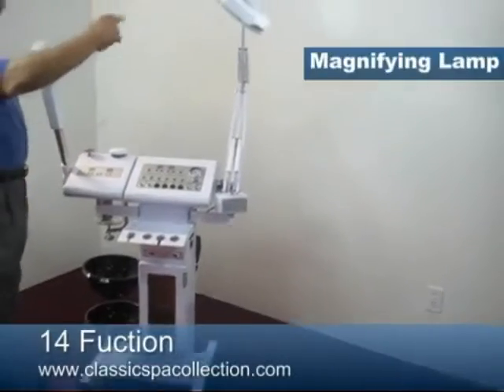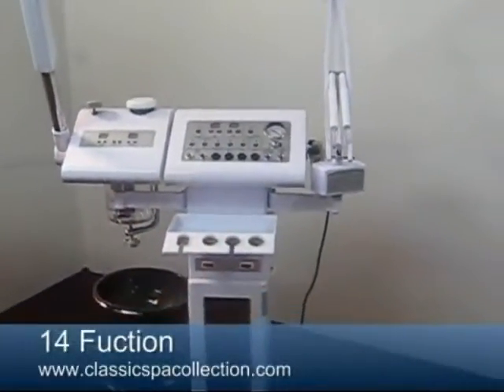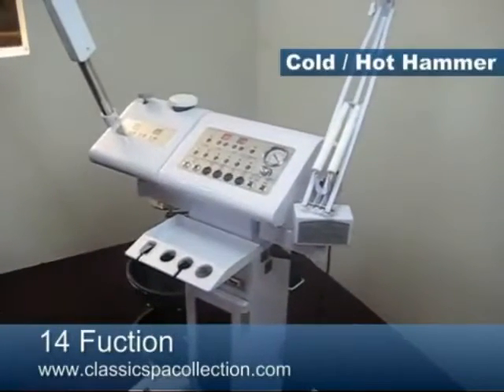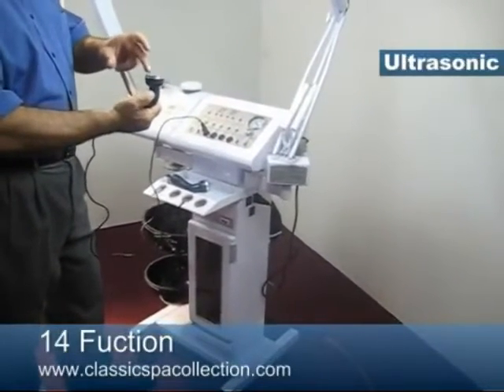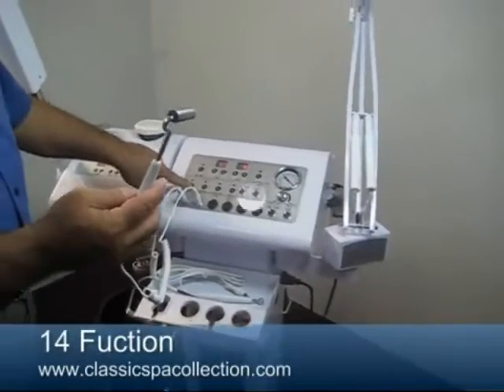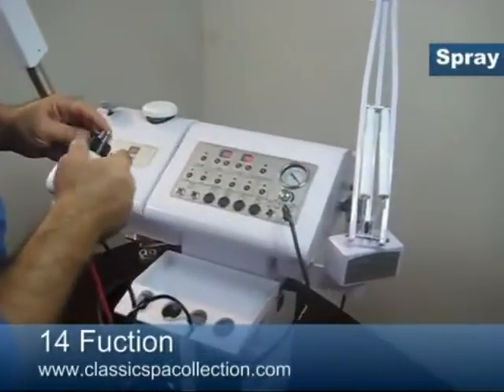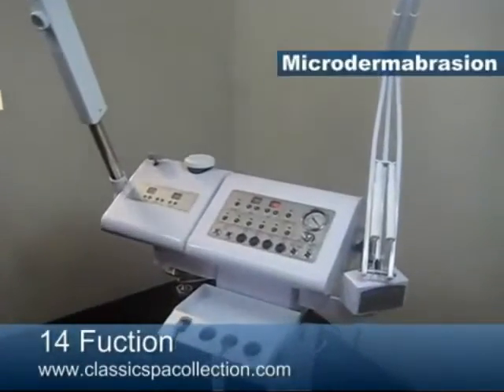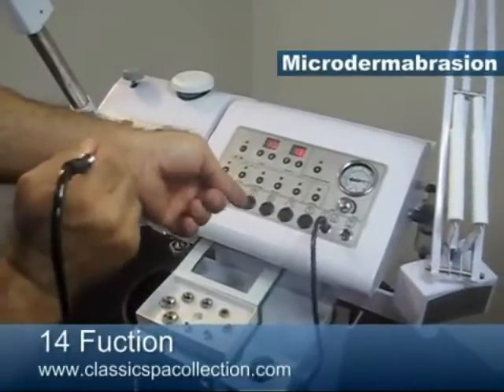Косметологический комбайн M-2040